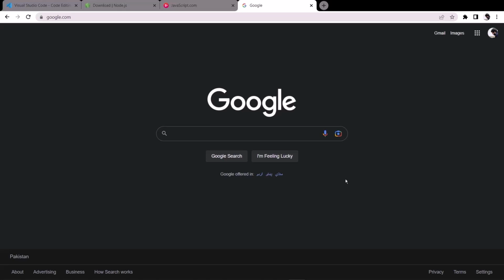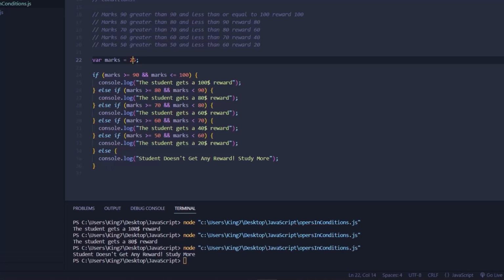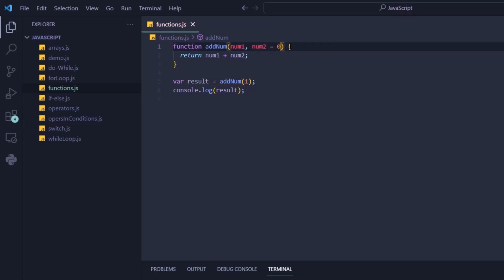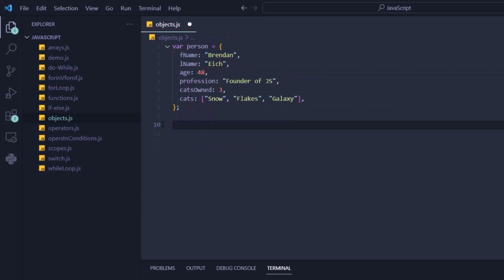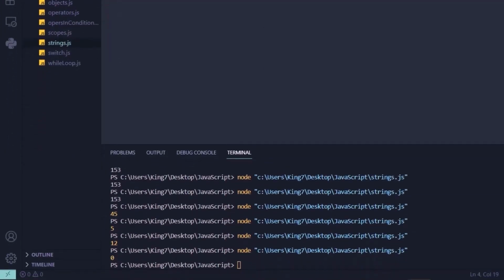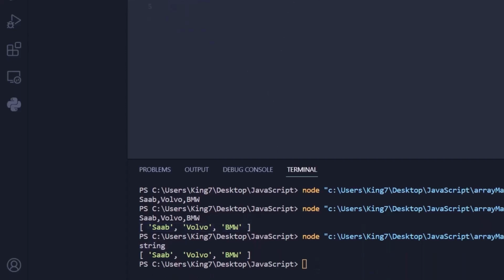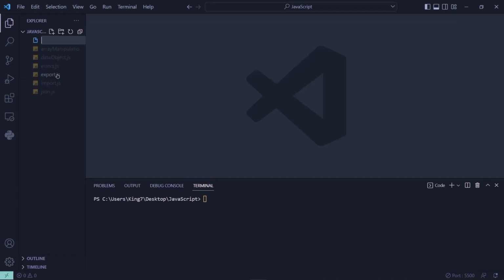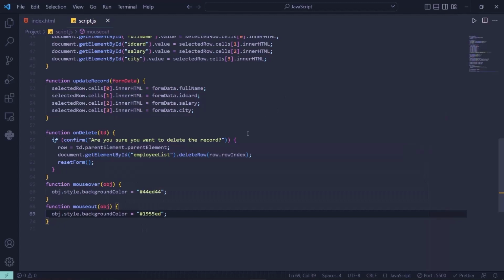JavaScript Bootcamp for Beginners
“JavaScript Bootcamp for Beginners" is a comprehensive guide that covers the basics of the JavaScript programming language. This course teaches learners how to write JavaScript code, including data types, variables, functions, and control structures.
Additionally, learners will explore more advanced concepts such as object-oriented programming and working with APIs. By the end of the course, learners will have the knowledge and skills necessary to create dynamic and interactive web applications using JavaScript.

00:00 Introduction
00:39 Introduction & Environment Setup
06:03 Basics
19:09 Conditional Statements
35:29 Loops46L09 Arrays
54:35 Functions
01:18:18 Objects
01:39:44 Prototype
01:45:21 Classes
01:58:26 Manipulation
02:53:58 JSON
02:59:16 Date Object
03:04:20 Errors Handling
03:12:01 DOM Manipulation
03:45:06 Outro

With the skills and knowledge gained from this "JavaScript Course", learners will be equipped to take on exciting new
web development projects and bring their ideas to life using one of the most widely used programming languages on the web.